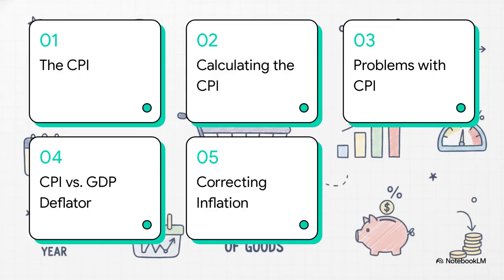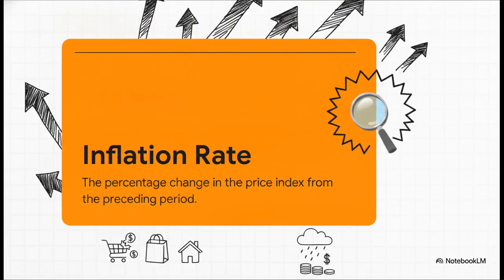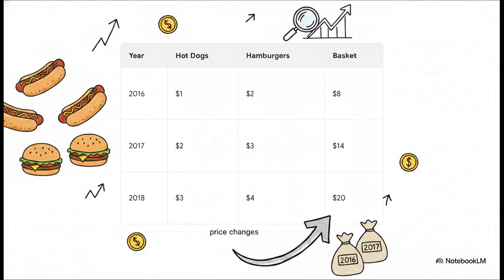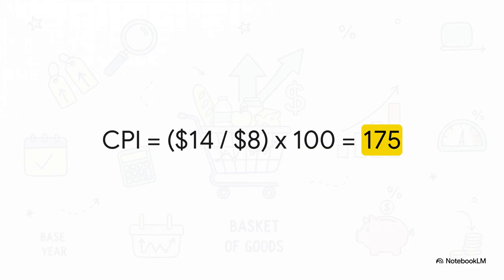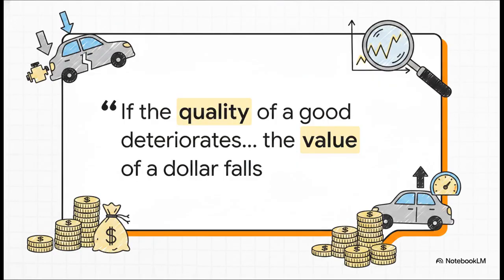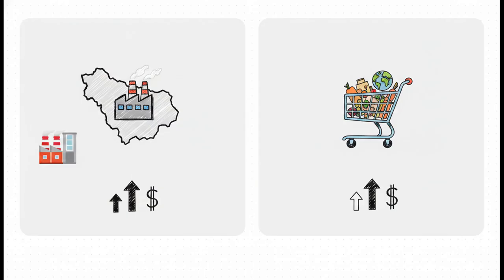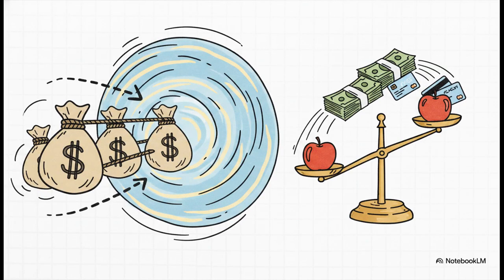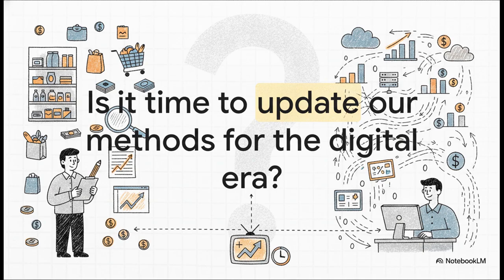Ch24 Cost of Living & CPI